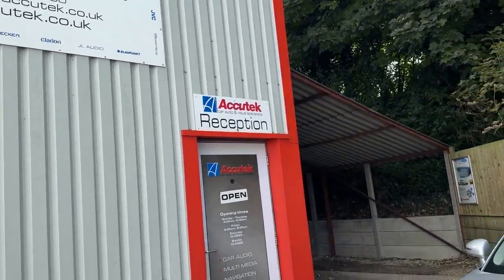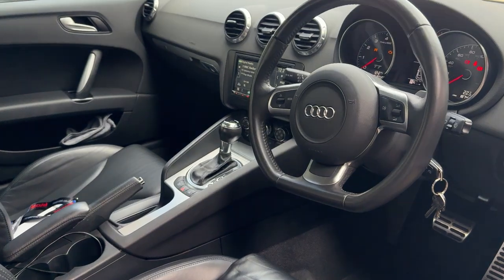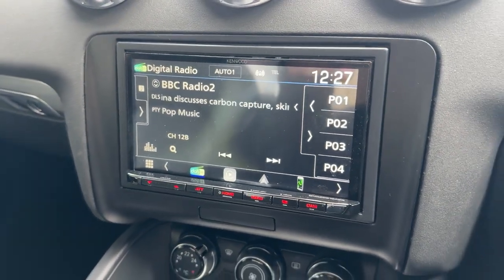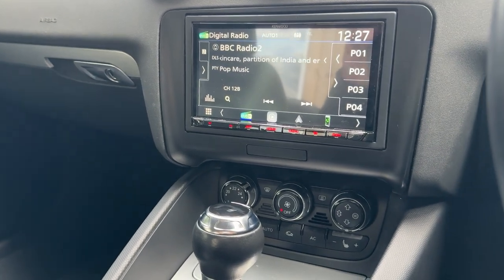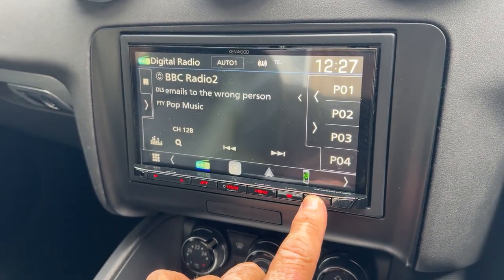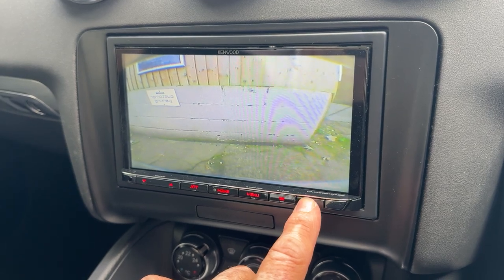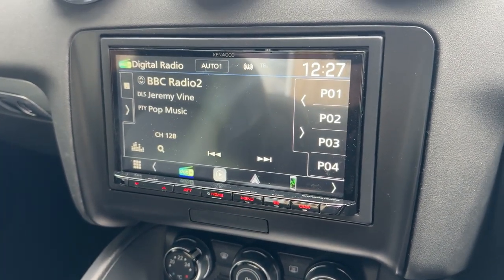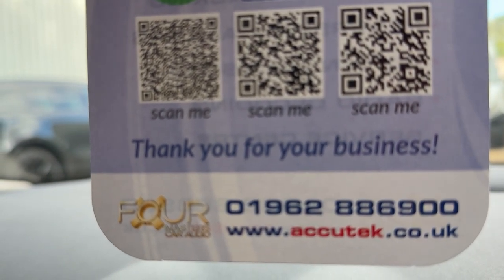Audi TT Goes Wireless CarPlay, Rearview Camera DMX8021DABS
Audi TT seamlessly fits with KENWOOD's DMX8021DABS wireless and wired Apple CarPlay, Android Auto, Android Mirroring, and DAB car stereo. Accutek also integrated the factory steering wheel controls.

Here at Accutek, we are committed to providing the best products, services, and installations available in the car electronics industry. With most of our work coming from recommendations and repeat business, you can trust that we provide quality, professional service.

Accutek
Unit B Foundry Yard, London Road
Kings Worthy